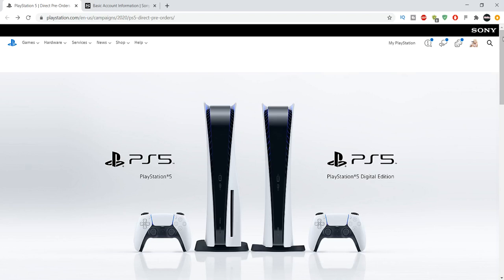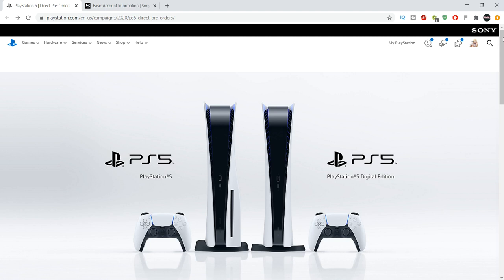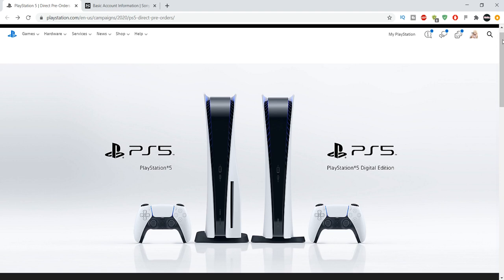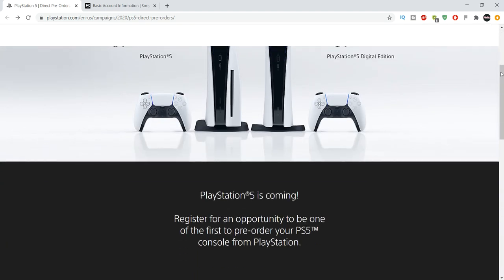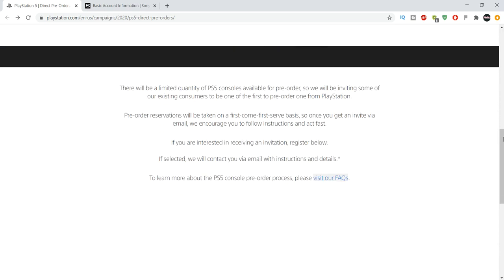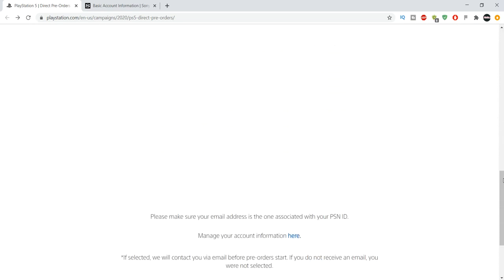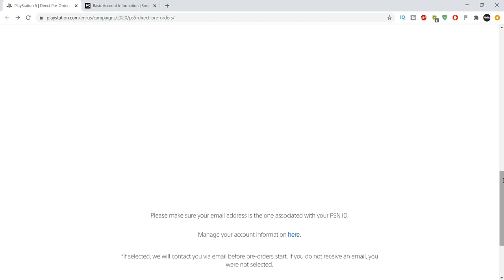How To Pre-order The PS5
Hey! Try it using my code and you’ll get $5. ZCCKVRL

My XBOX Gamertag:
MrAndrew2007

My PlayStation 4 Username:
oAndrew2007o

Mr Andrew2007#2723
Mr Andrew2007#2007